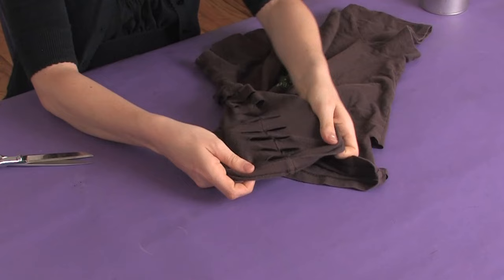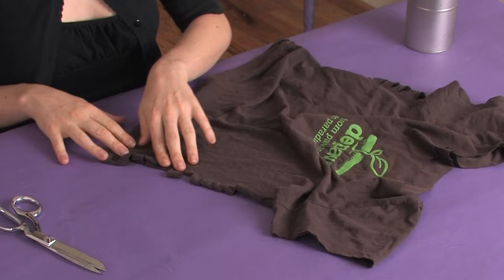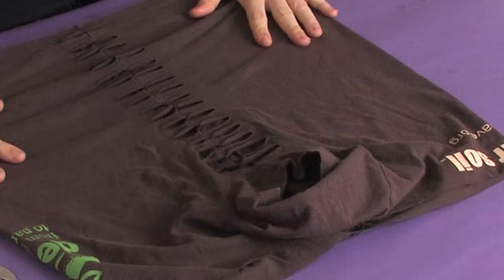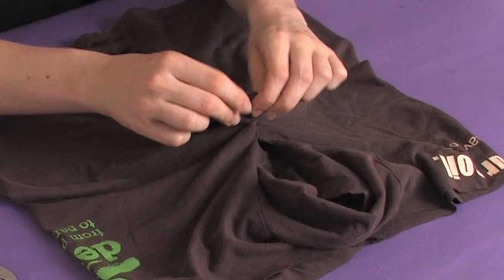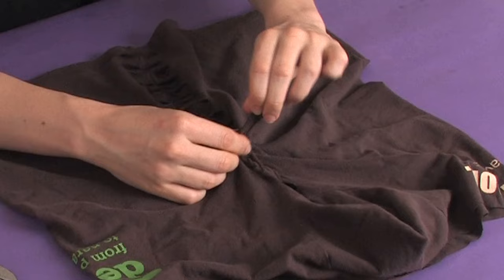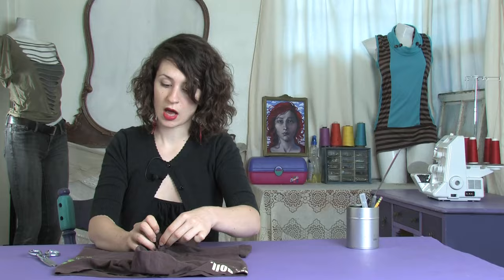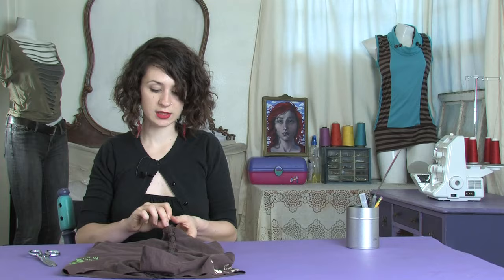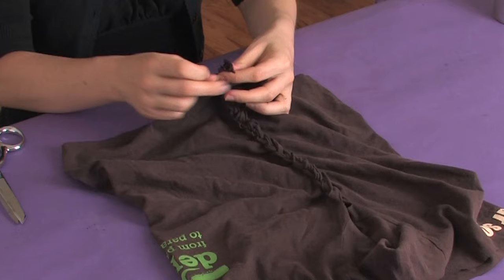How to Braid the Side of a Shirt : Shirt Modifications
Braiding the side of a shirt will require you to make some very specific cuts in the piece before you begin. Braid the side of a shirt with help from a seamstress, designer, costumer, tailor and small-business owner in this free video clip.

Series Description: You don't have to just throw those old shirts away as soon as you don't feel like wearing them any longer. Find out about making modifications to shirts with help from a seamstress, designer, costumer, tailor and small-business owner in this free video series.